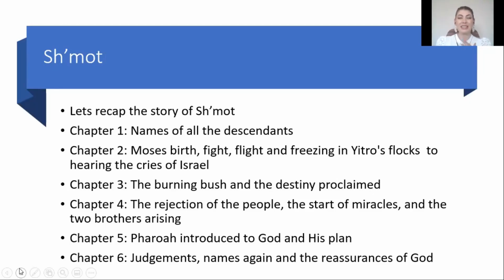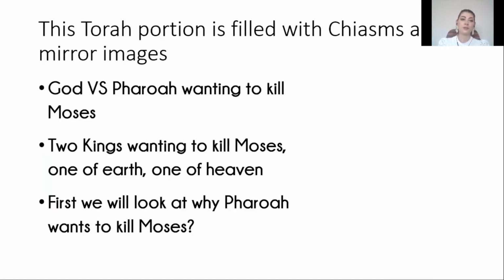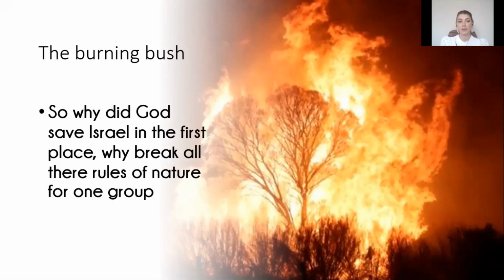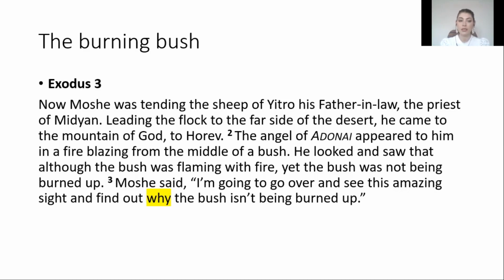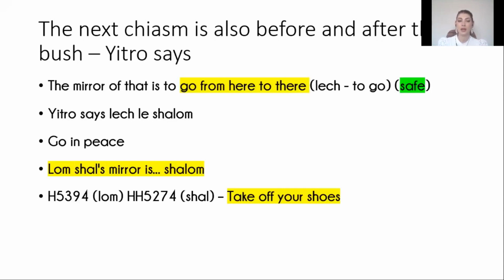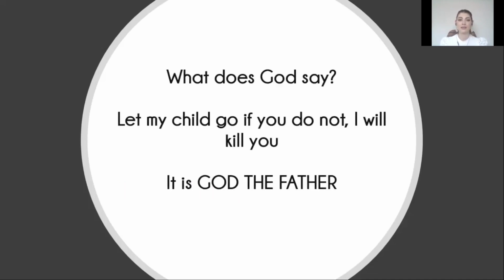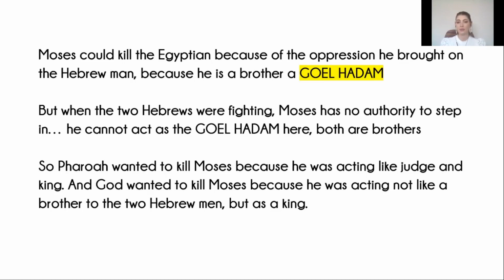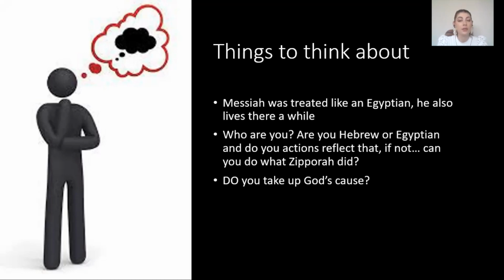Bible study 2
We look at the Burning Bush, as well as what our true identity is in Messiah.

Exodus 1:1 - 6:1
Isaiah 27:6 - 28:13; Isaiah 29:22-23